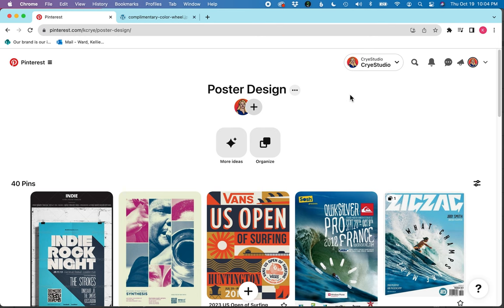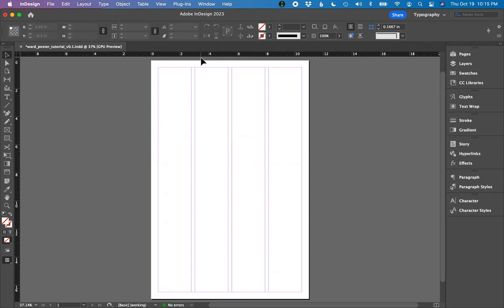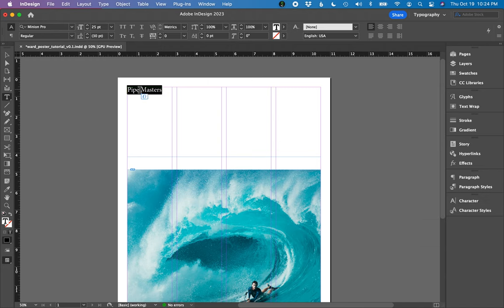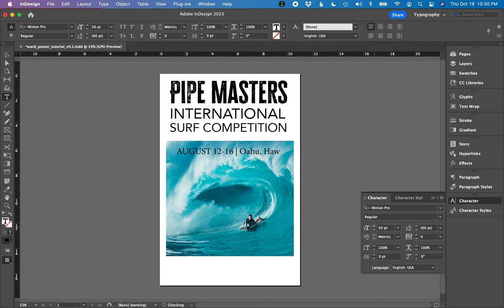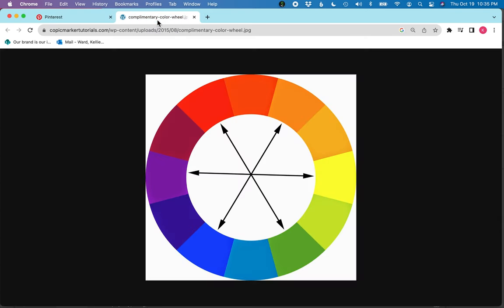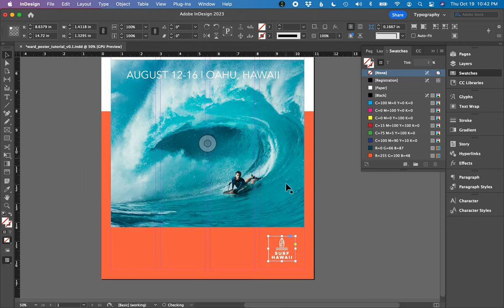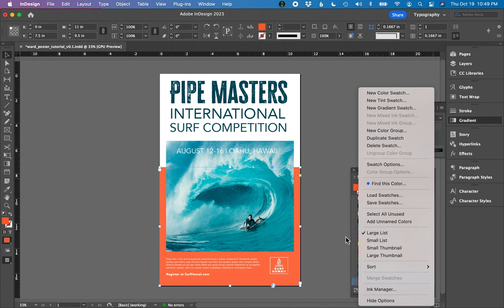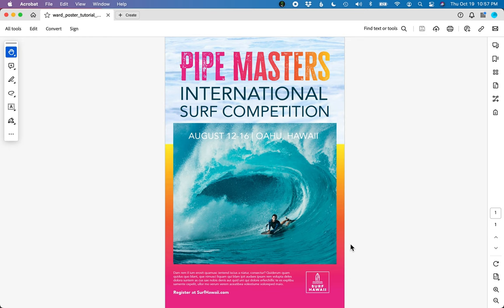Beginner Poster Design Tutorial with Adobe InDesign - With Practice Files - Part 1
In this step-by-step tutorial for beginners, we'll show you how to make an awesome surf poster using Adobe InDesign. From setting up the file to customizing fonts and images to getting inspiration - we've got you covered. Customize your poster with vibrant colors and eye-catching elements to capture the essence of surfing. With our easy-to-follow techniques, you'll be creating professional poster designs in no time. So grab your creative vibes and get ready to dive into the world of poster design in InDesign.

► Learn to set up a poster file in InDesign
► Learn how I get inspiration for my design projects
► Add text, images, logos, color, and gradients to make the poster come to life

💡 CONTENTS
00:00 - Introduction
00:17 - Find design inspiration on Pinterest
01:03 - File setup and reset workspace in Adobe InDesign
01:58 - Setup guides and columns
02:54 - Add and resize an image
04:06 - Add text using the text tool
06:57 - Create color swatches using colors from a photo
08:38 - Find and add complementary color swatches using the color wheel
10:08 - Add and resize a logo to the poster design
11:05 - Add placeholder paragraph text and a call to action (CTA)
12:22 - Add a color gradient to the poster design
13:47 - Add a color gradient to text
14:42 - Exporting a PDF